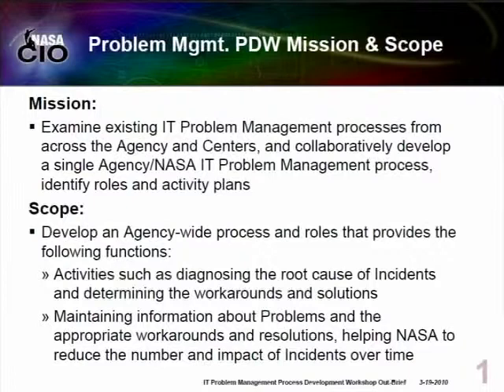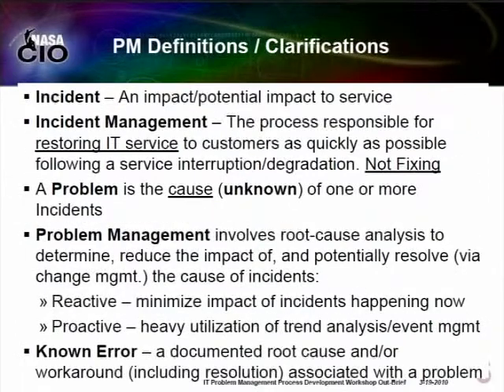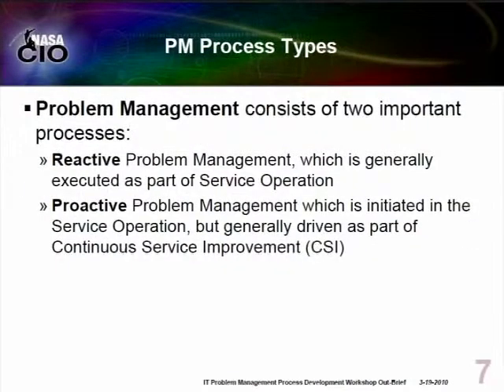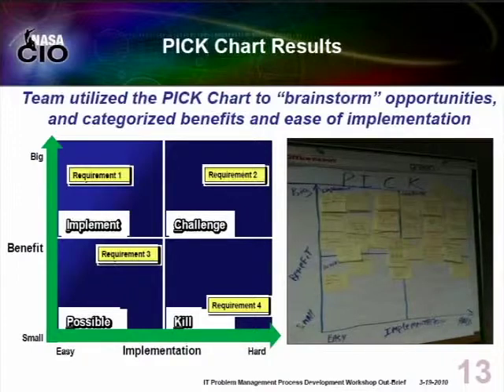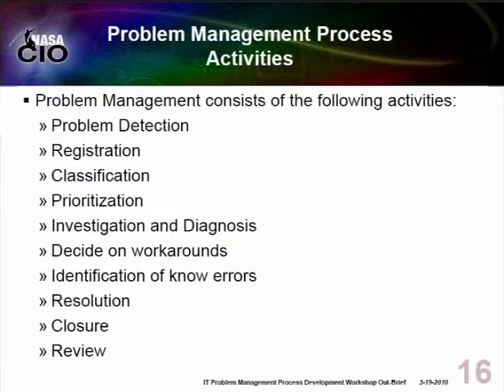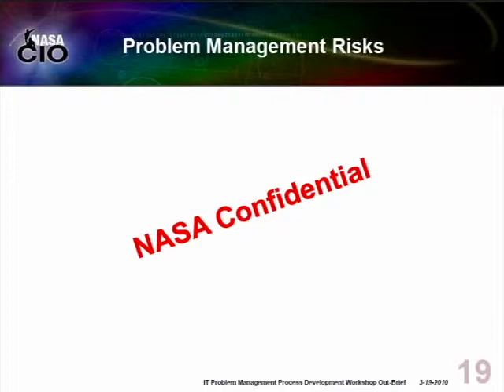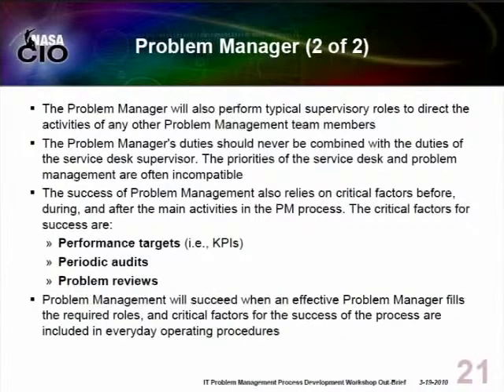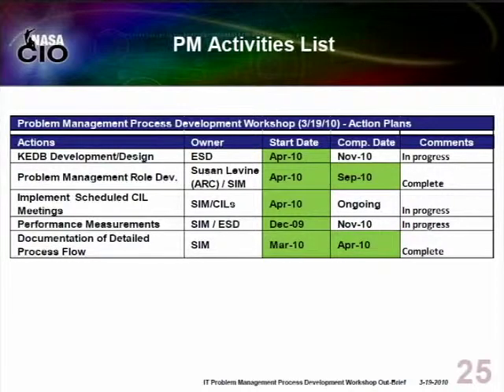IT Problem Management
IT Problem Management â process responsible for managing Lifecycle of all IT problems. The primary objective is to prevent incidents from occurring and to minimize impact of incidents that cannot be prevented.